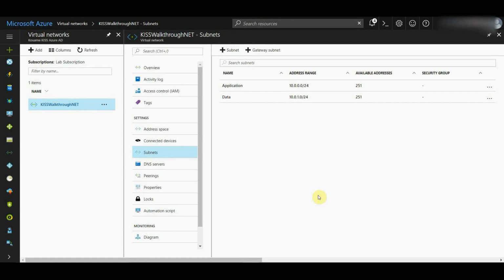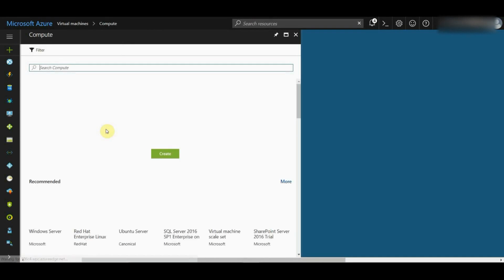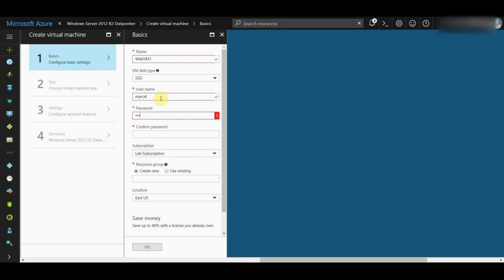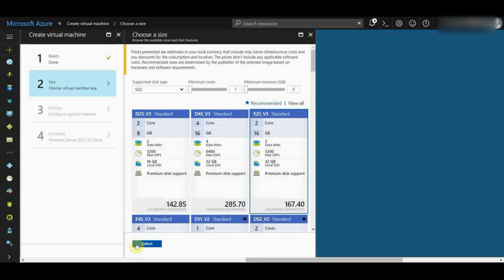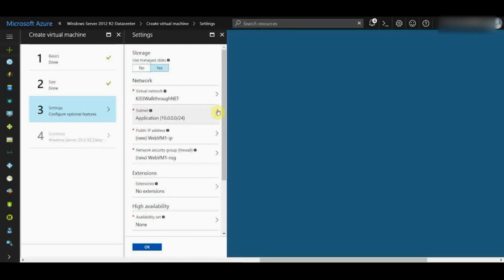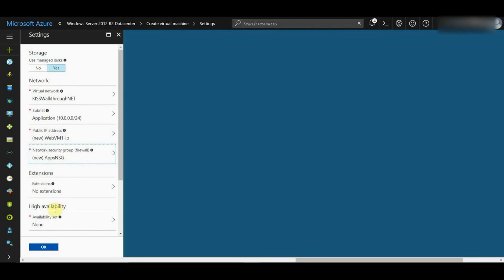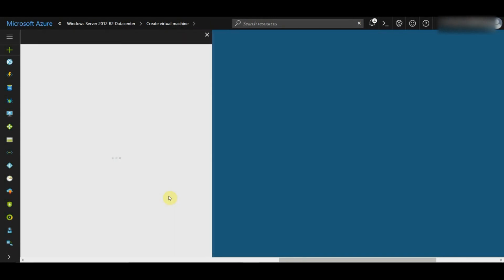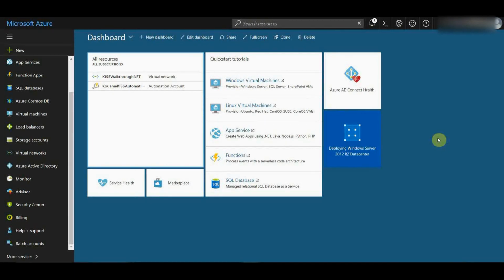Create an Azure Resource Manager ARM Virtual Machine Video 2/4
Create an Azure Resource Manager ARM Virtual Machine  - Getting Started with Azure IaaS  - Video 2 of 4